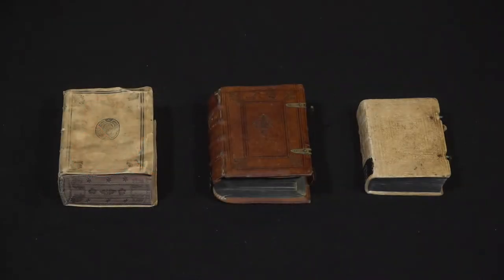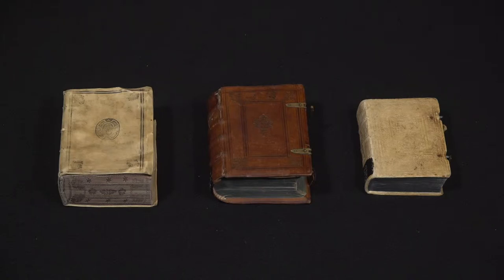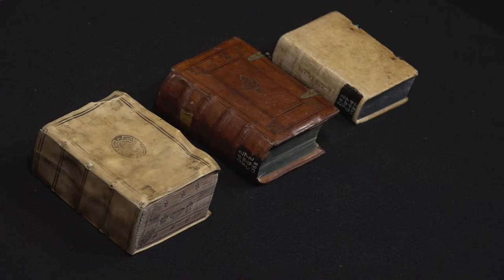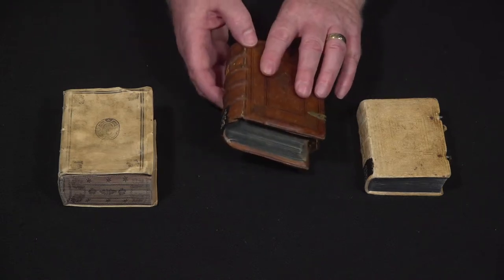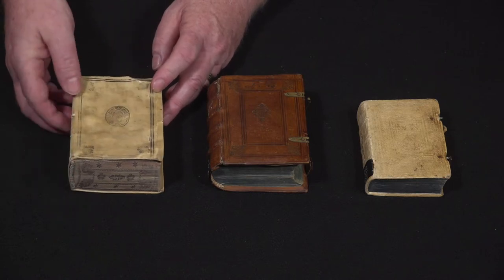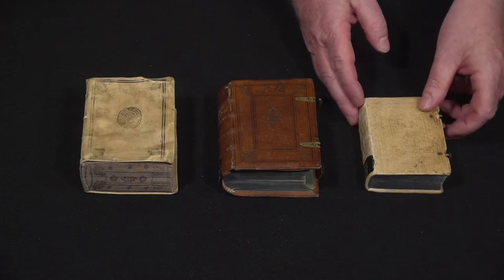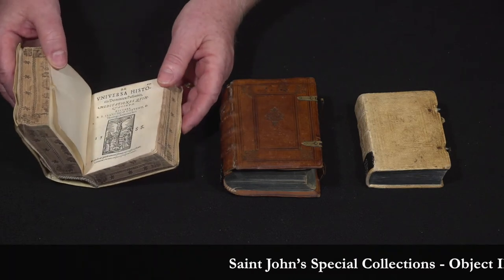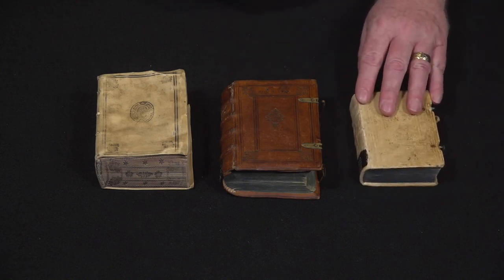One Book, Three Looks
Dr. Matthew Heintzelman, curator of HMML's rare books and manuscripts, describes 3 copies of the same book. These were all printed at the same time  in … Germany in 1588. The unique thing about these books is that they do not look anything like each other. At that time, people bought books unbound and bought their own bindings. The differences in bindings are based on the wealth and importance of the person who owned it.